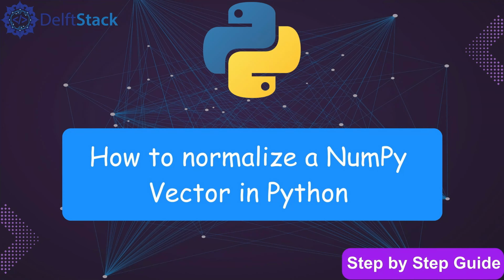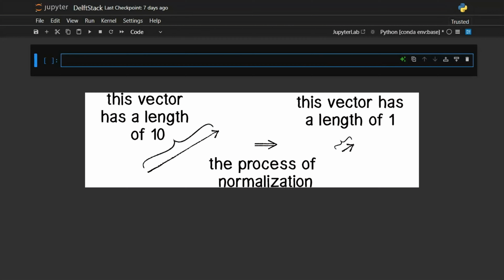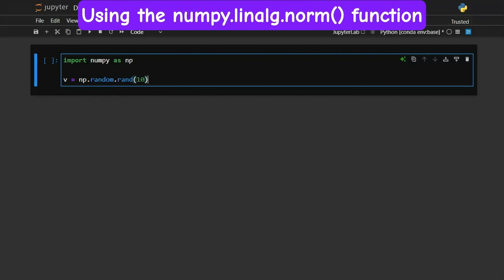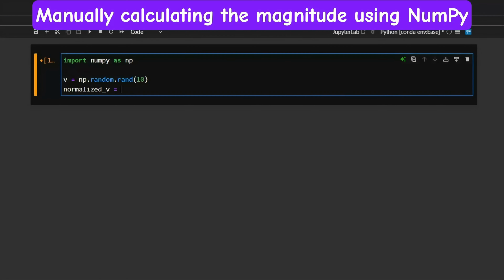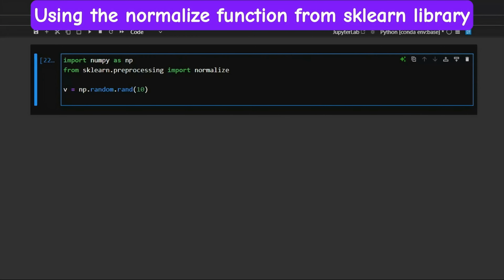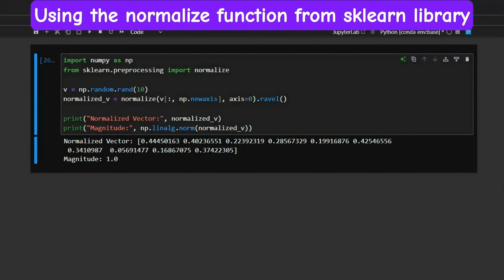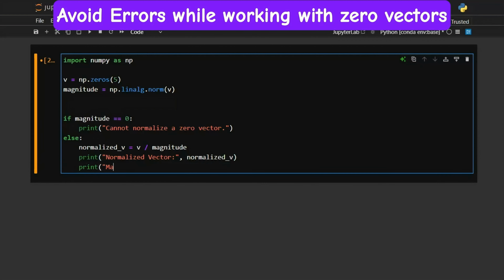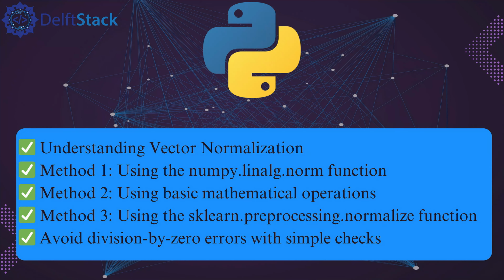Normalize Vectors in Python with NumPy and scikit-learn! 🖥️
Learn how to normalize vectors effortlessly in Python using NumPy and scikit-learn! This tutorial covers the importance of normalization and provides clear, step-by-step examples using both libraries.

What You’ll Learn in This Video:

✅ Understanding Vector Normalization
✅ Using the astype method for effortless datatype conversions.
✅ Manually computing the magnitude for normalization
✅ Using the normalize() function from scikit-learn
✅ Avoid division-by-zero errors with simple checks.

📌 Timestamps

⏱️ 00:00 - Introduction
⏱️ 00:31 - Understand the process of normalization of vectors
⏱️ 01:41 - Manually calculating the magnitude for normalization
⏱️ 02:19 - Using normalize function from scikit-learn
⏱️ 03:22 - Check for zero vectors to avoid errors
⏱️ 04:25 - Summary

Normalizing vectors ensures consistent scaling and prevents features with larger values from dominating in machine learning and other applications. This technique is crucial for accurate direction representation and efficient vector operations.